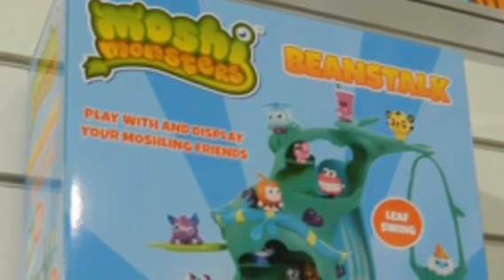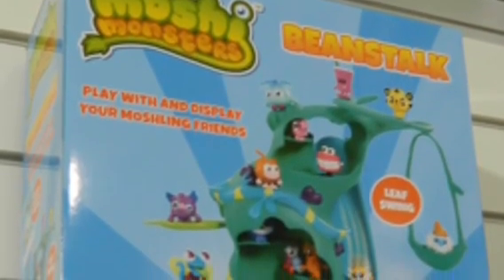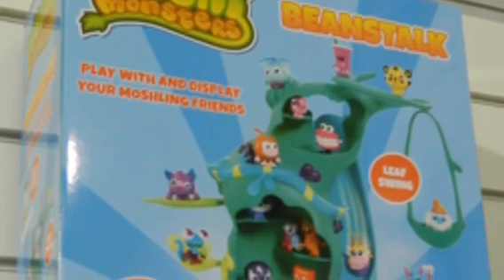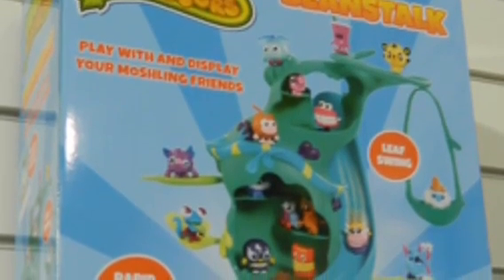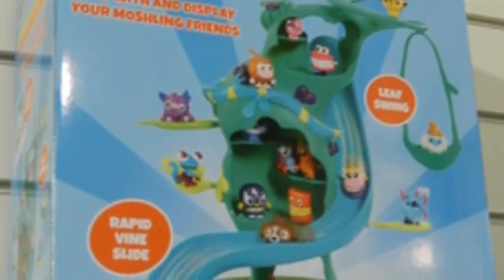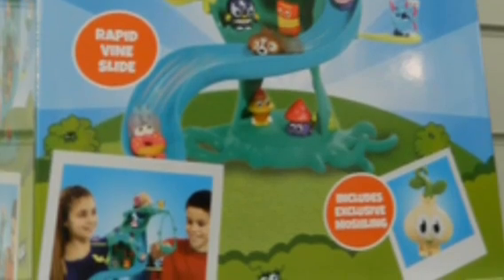Moshi Monsters Beanstalk Play Set Review!